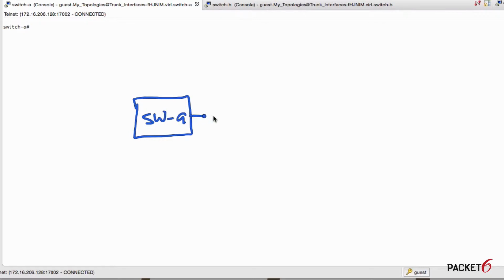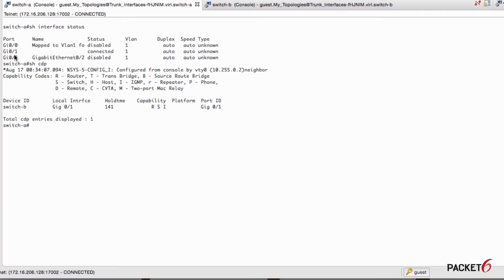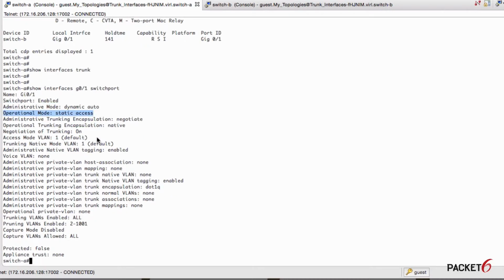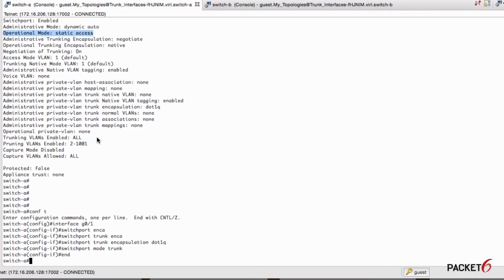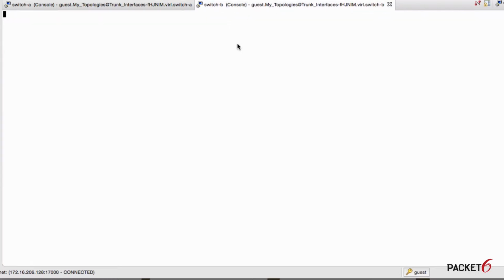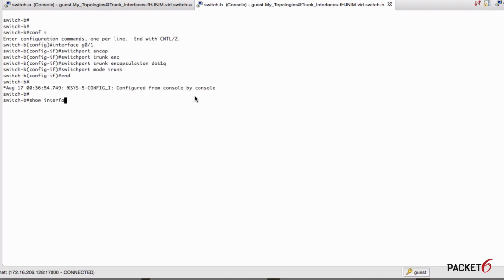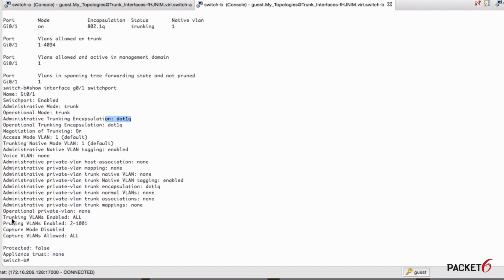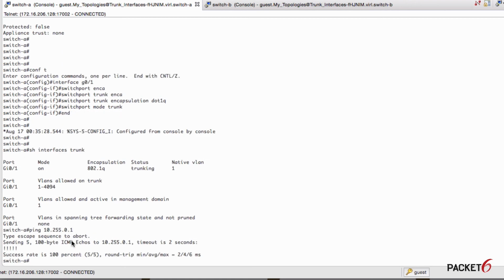How To Configure Cisco Trunk Interfaces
A video tutorial on configuring trunk interfaces on Cisco switches. This covers one of the objectives for the CCNA R&S certification.